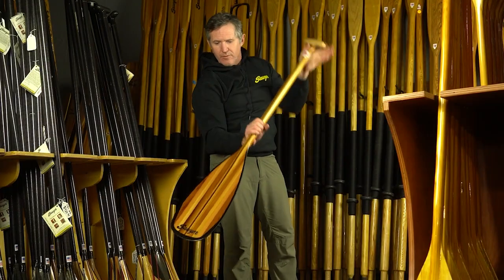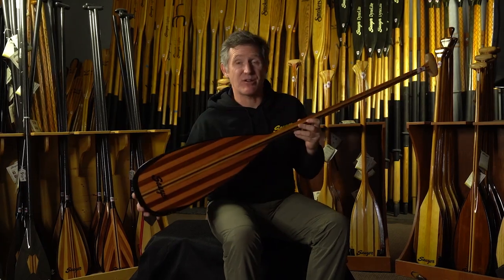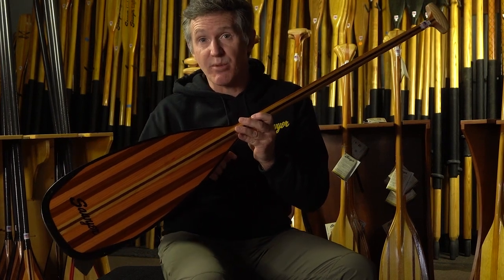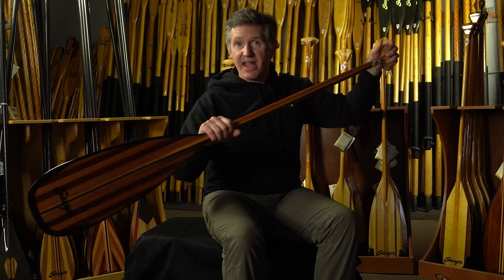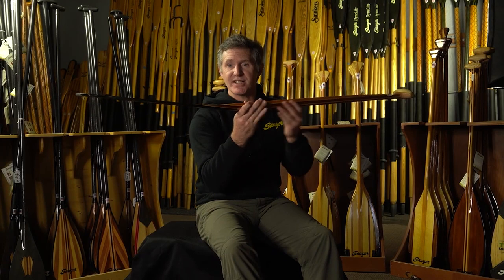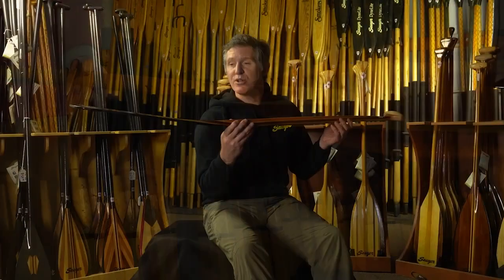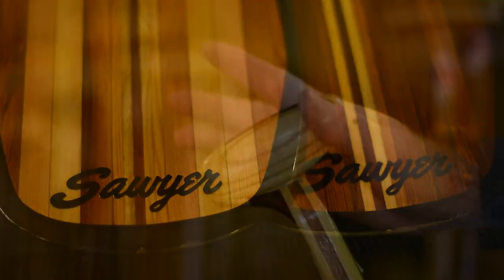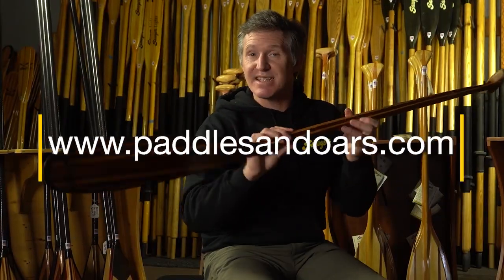Voyager Paddle Spotlight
The Sawyer Voyager Canoe Paddle is a pleasure to behold, and if you get your hands on one, you'll feel the water as never before. Simply the finest paddling blade crafted of laminated Western Red Cedar and Douglas Fir wood. The blade is reinforced with fiberglass and trimmed in our Dynel ToughEdge, an impact and abrasion protection usually reserved for extreme whitewater Blade. A prime companion for all your wilderness adventures.